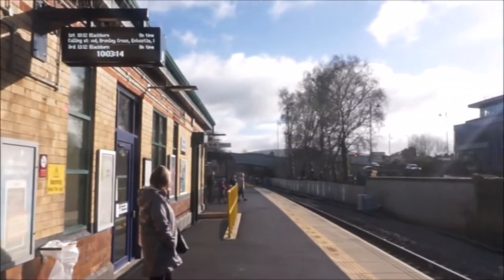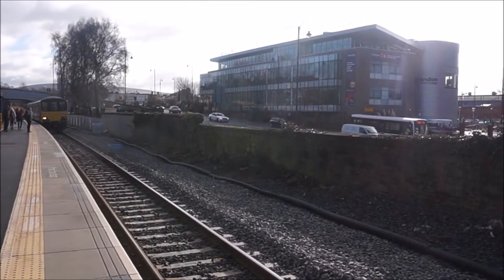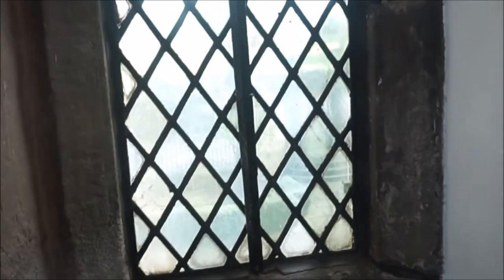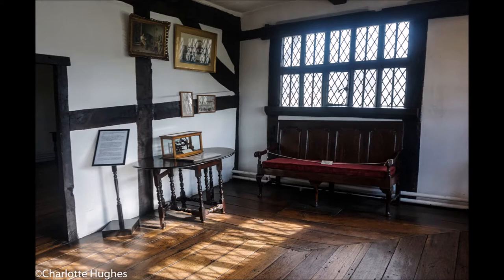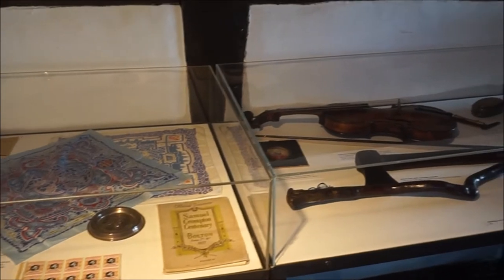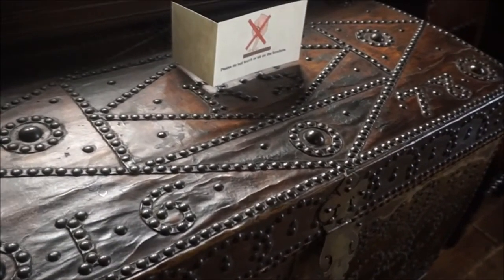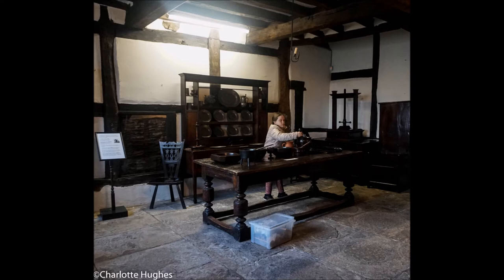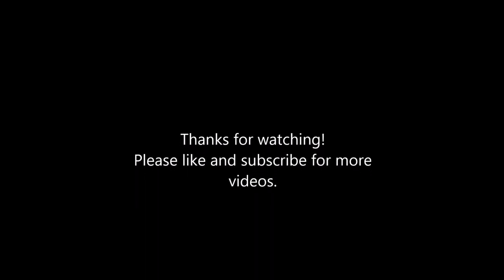Visit to Hall I'th Wood Feb 2018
Day out to Hall I'th Wood Bolton. it's free to enter and is well worth a visit. I hope that you enjoy the video, and apologies for the poor quality.